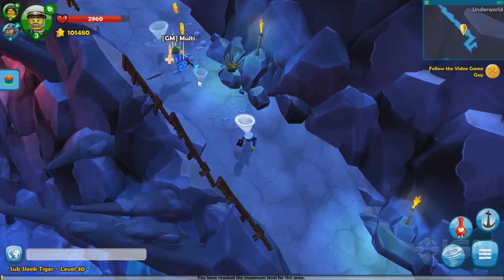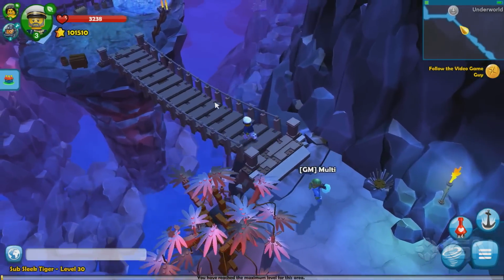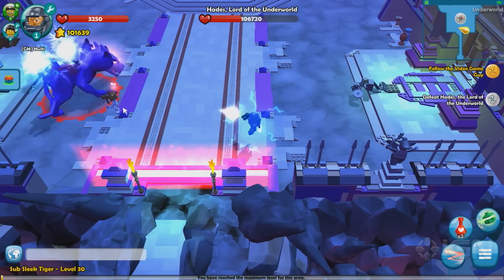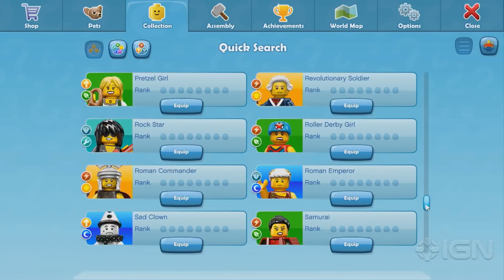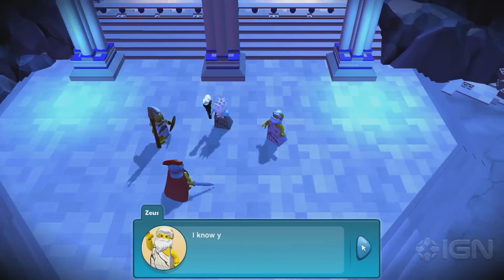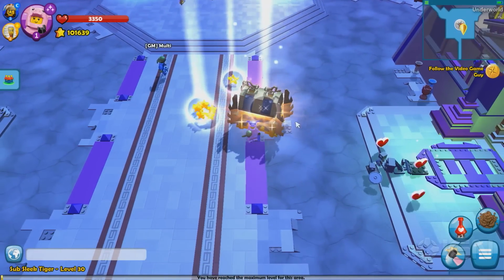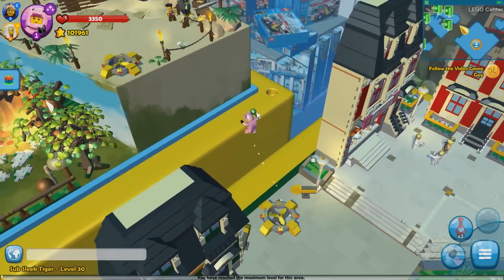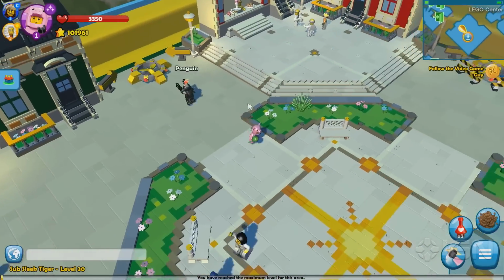Let's Visit the Underworld of LEGO Minifigures Online - IGN Plays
LEGO Minifigures Online features tons of familiar bricks and pieces, but it also takes players to new places - like the LEGO Underworld.